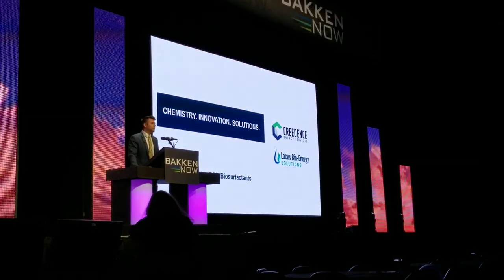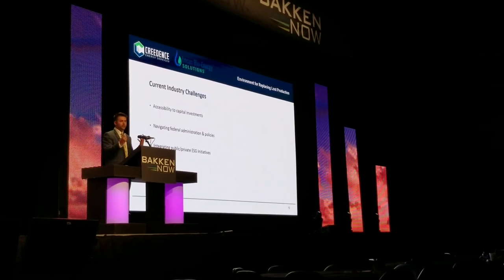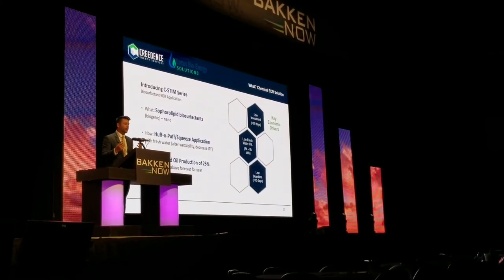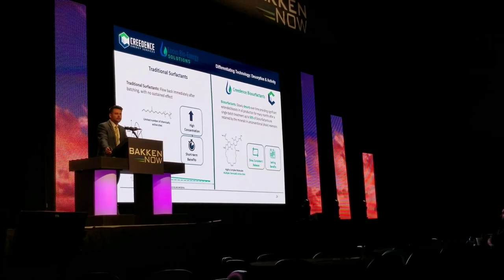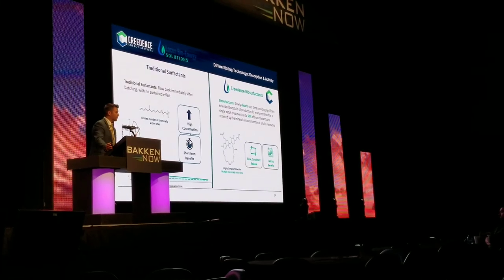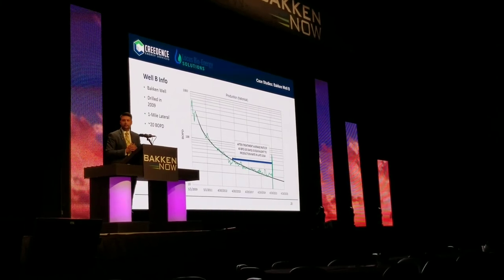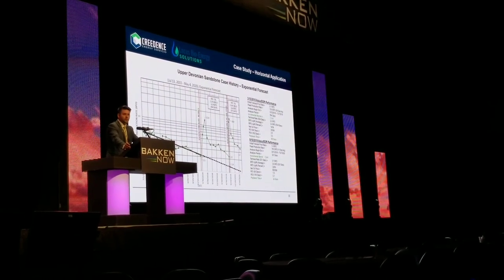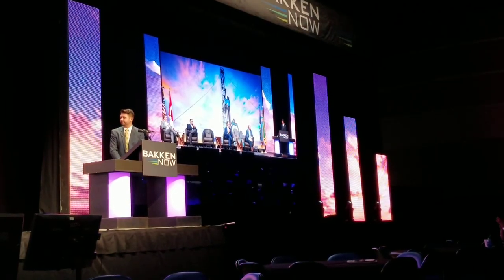Biosurfactant Technology at the Williston Basin Petroleum Conference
Listen to Kevin Black from Creedence Energy Services present at the Williston Basin Petroleum Conference on using green biosurfactant EOR technology to sustainably boost oil production, along with a sneak peek at initial production data from treated wells in the Bakken.